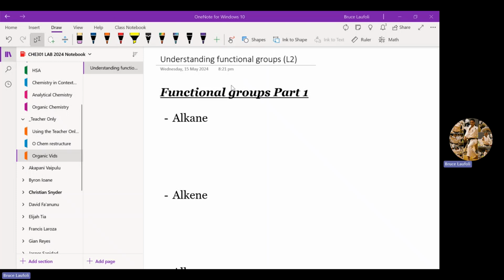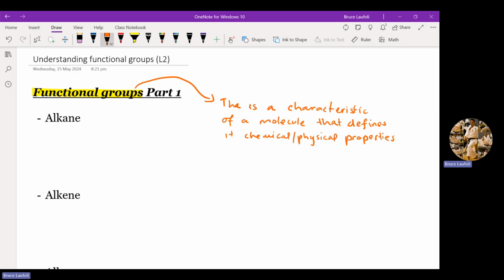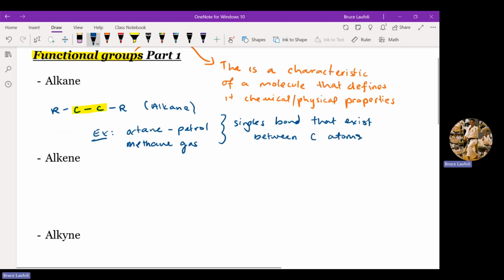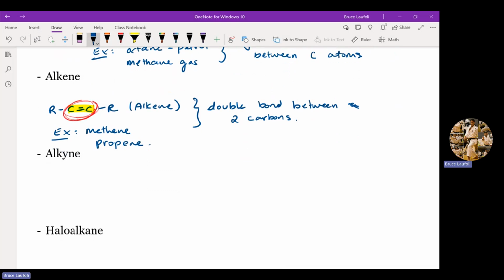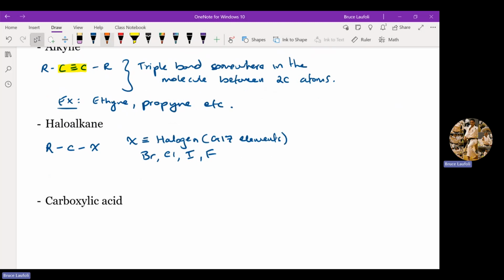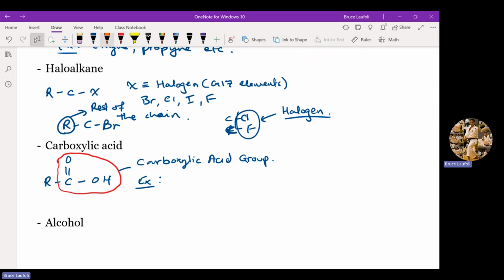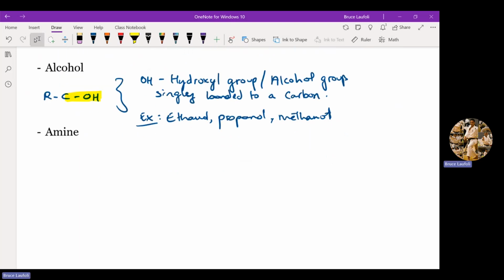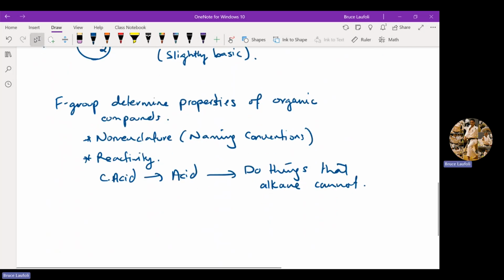Functional Groups Part 1